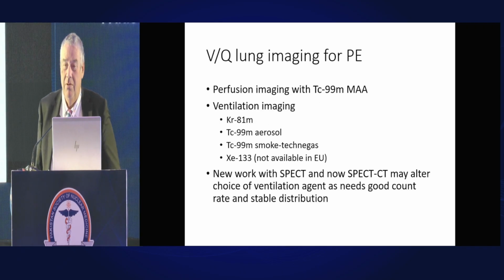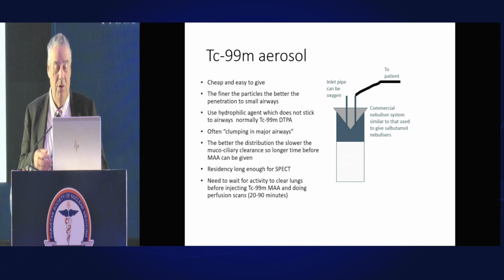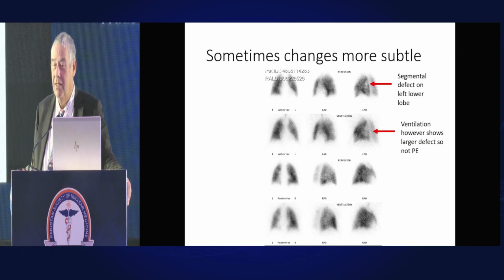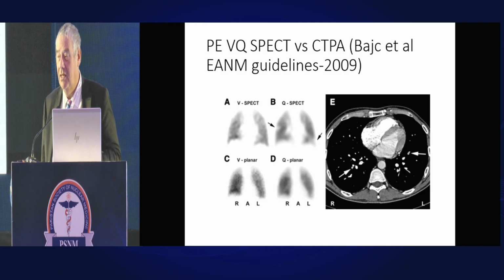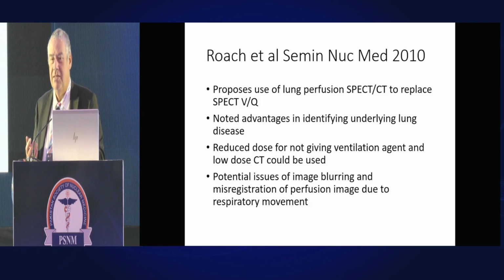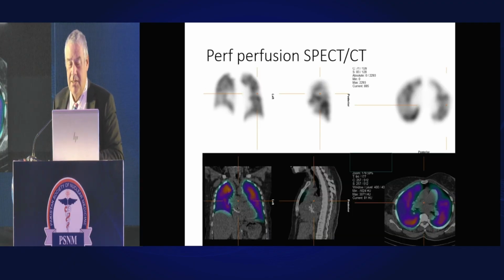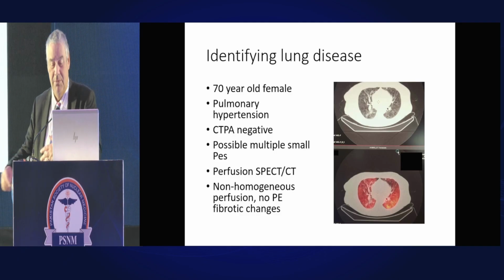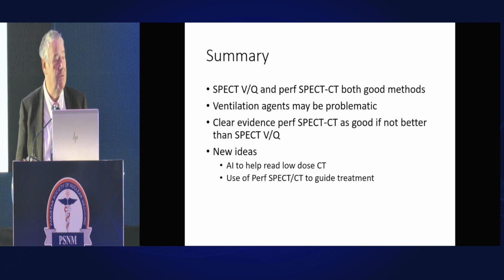Dr John Buscombe